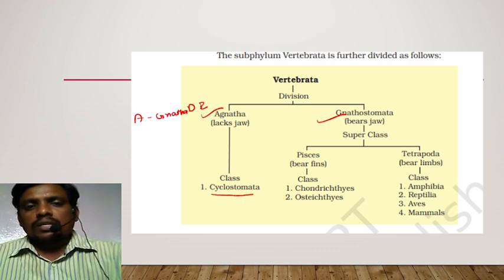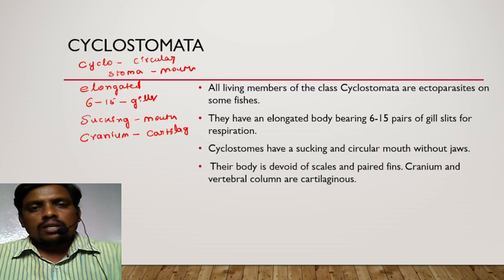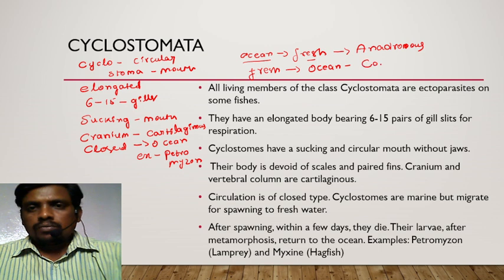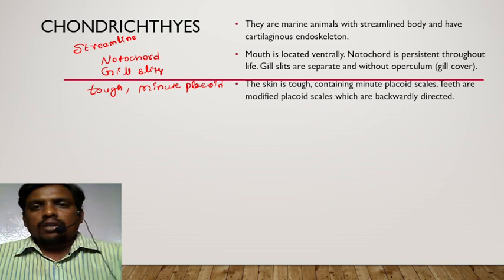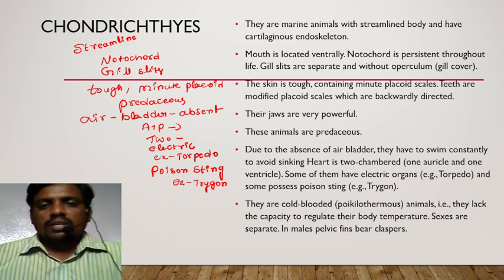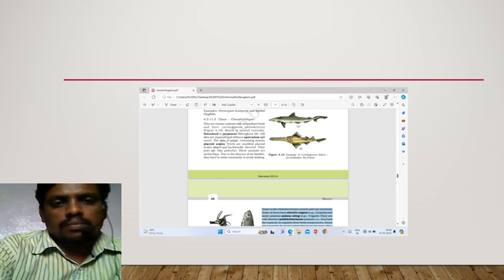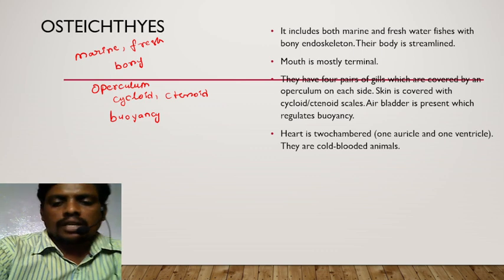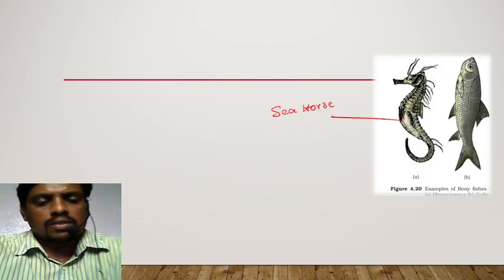Chordata part-2-Vertebrata-Cyclostomes and Chondrichthyes and Osteichthyes-.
Characters of cyclostomes, Chondrichthyes and Osteichthyes.